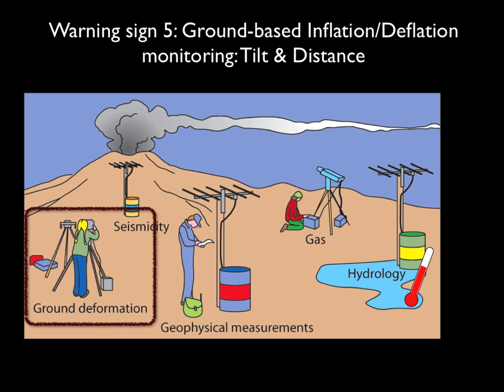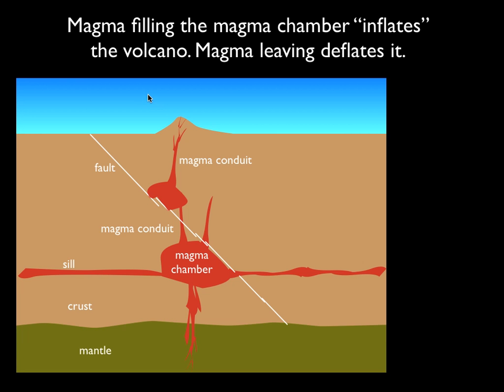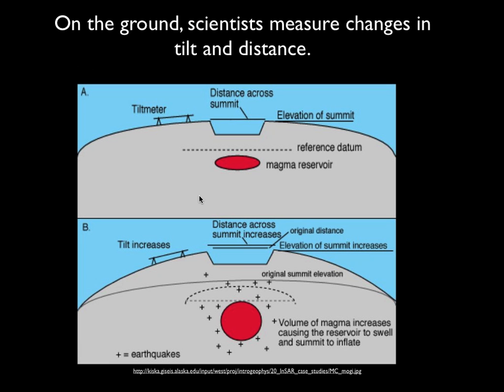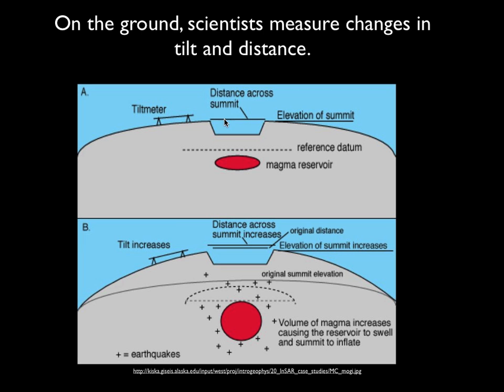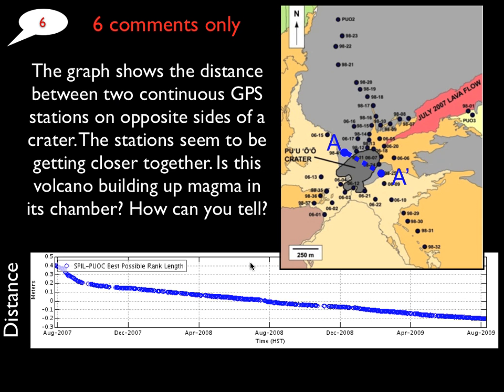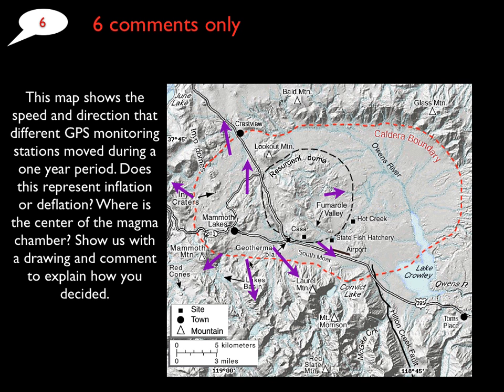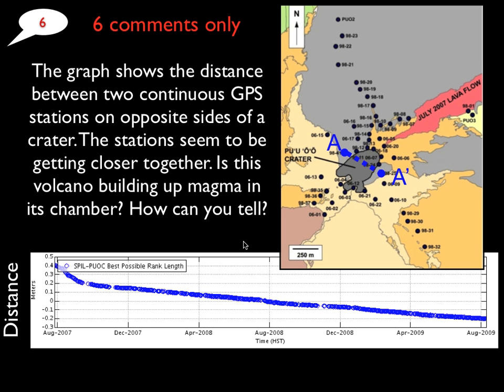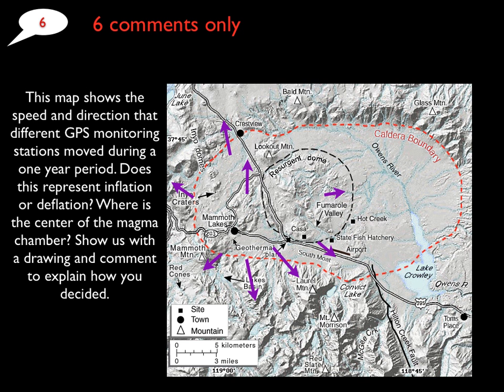Volcano Warning Signs, Part 5